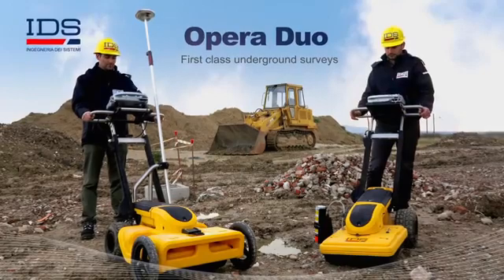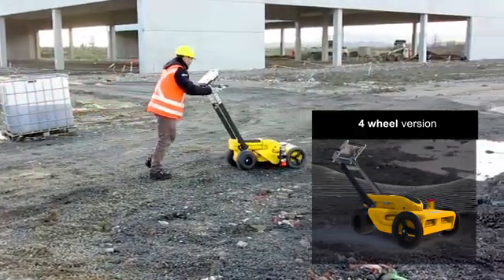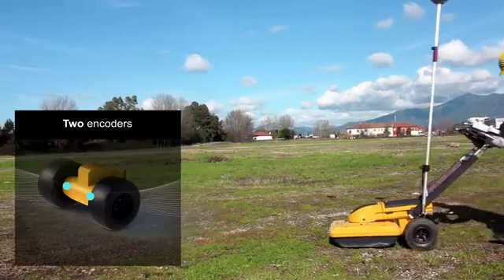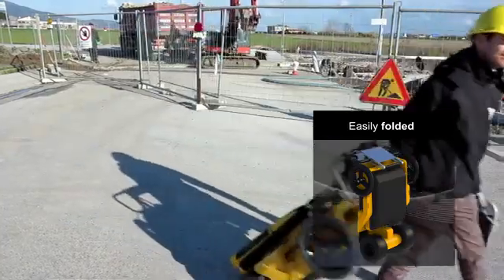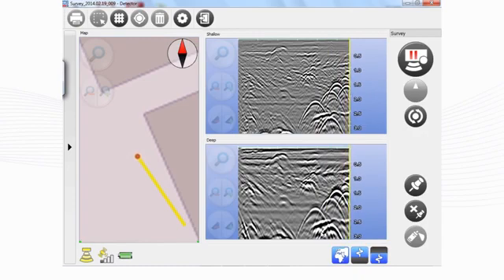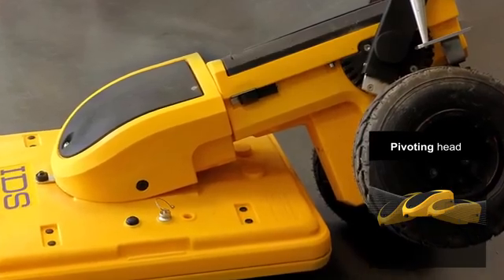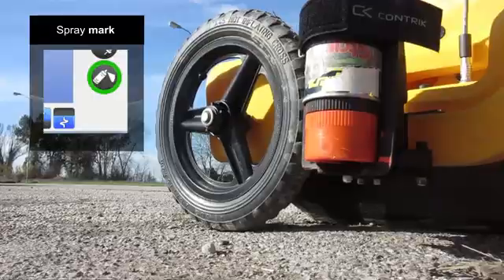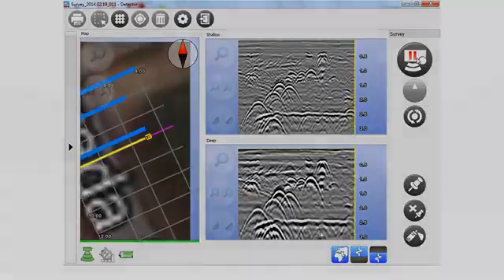New GPR model - Opera Duo: Dò tìm và bản đồ hóa công trình ngầm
Công ty TNHH Chuyển giao Công nghệ cao Quốc tế (ILTech Co., Ltd)
VP Hà Nội:  Tầng 3A, Tòa nhà Lidaco - Vinaconex 7, 19 Đại Từ, P. Đại Kim, Q. Hoàng Mai, Hà Nội
VP HCM: Tòa nhà Saigon Trade Center, 37 Tôn Đức Thắng, Quận 1, TP. HCM